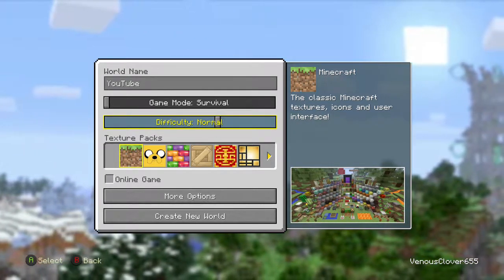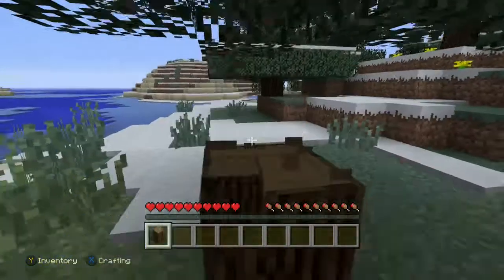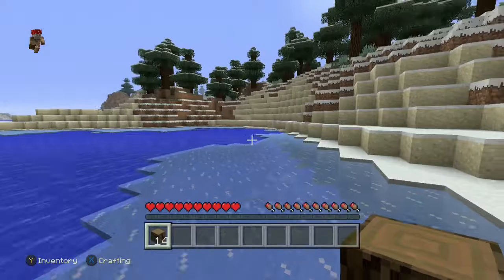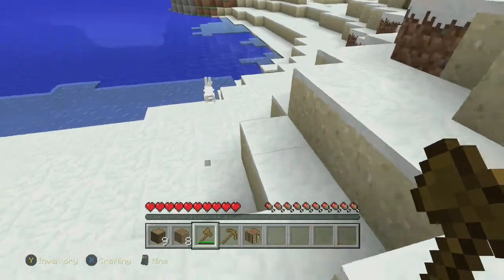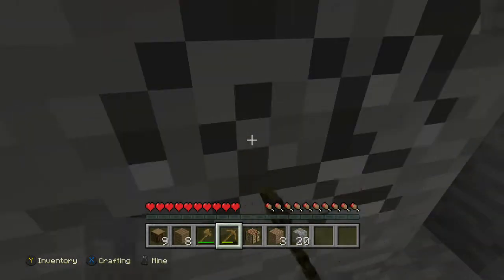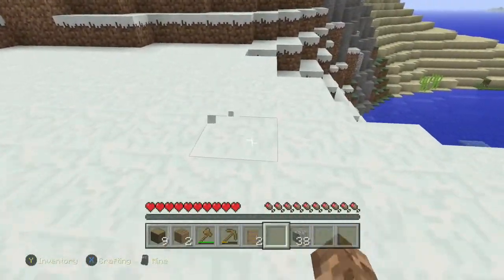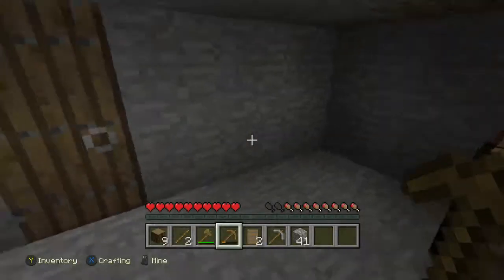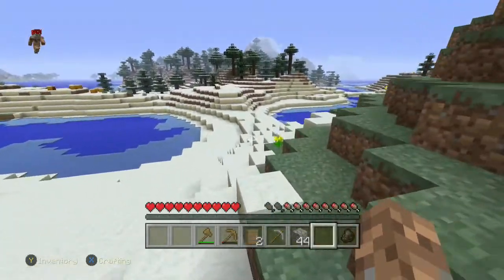Minecraft (starting From the Start)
Great Gameplay